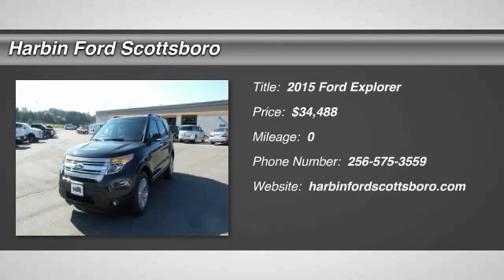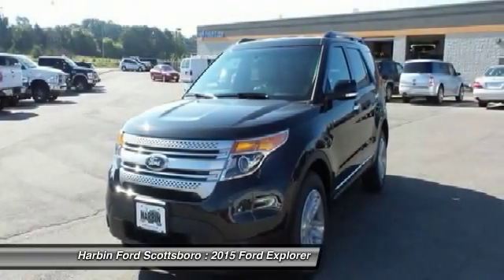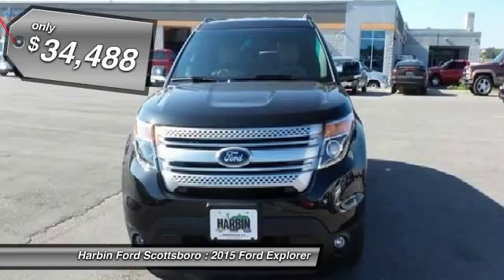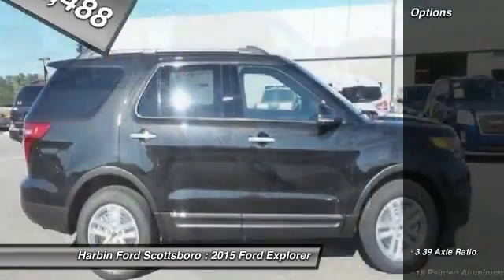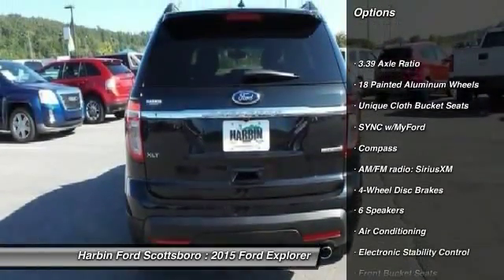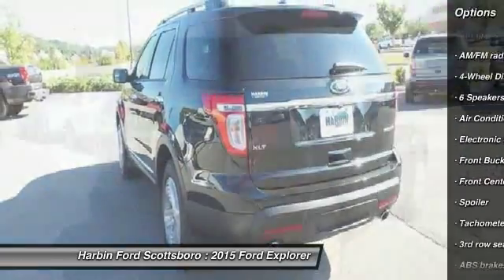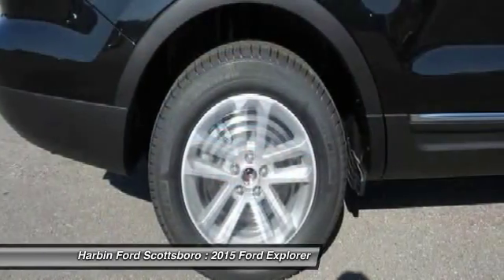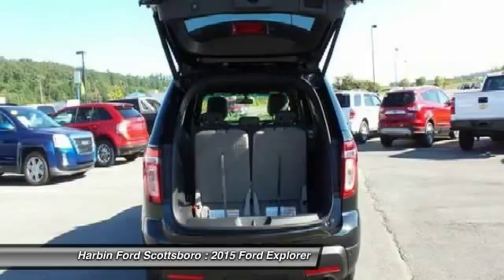2015 Ford Explorer Scottsboro AL 15X0924J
2015 Ford Explorer XLT - $34488